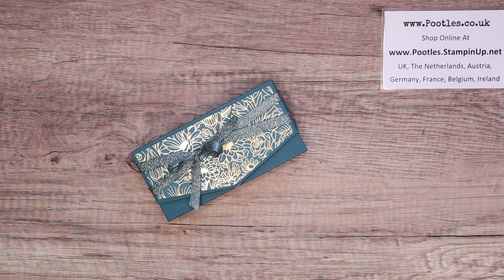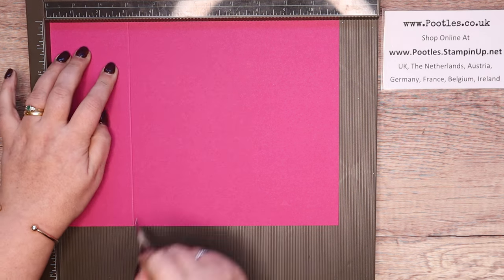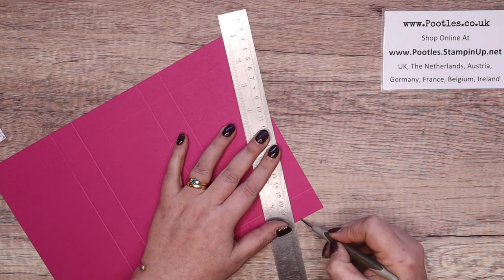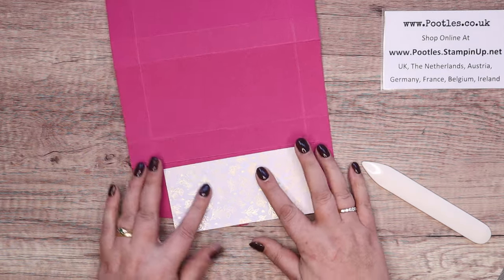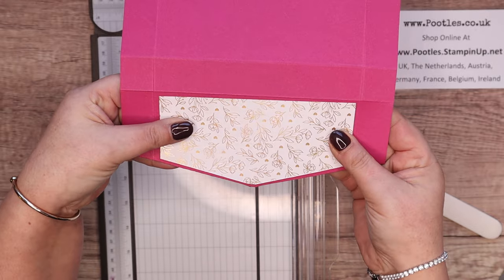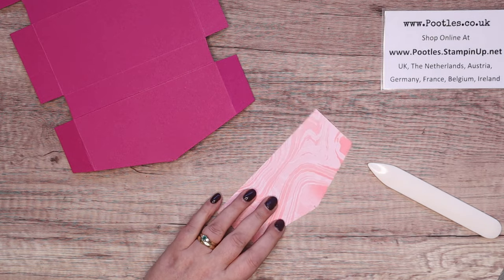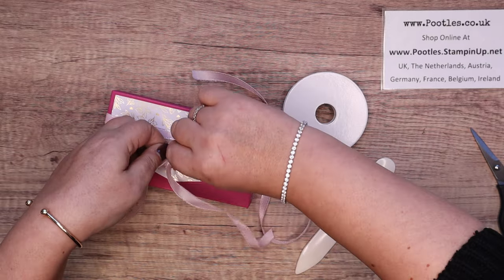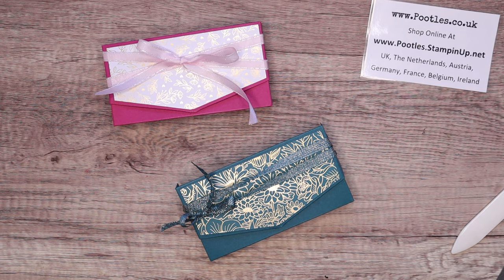Easy No-Glue Fold-Flat Clutch Bag Gift Bag Tutorial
SUPPLY LIST
Forever Love 12" X 12" (30.5 X 30.5 Cm) Specialty Designer Series Paper [162573] - Price: £16.00
Most Adored 12" X 12" (30.5 X 30.5 Cm) Specialty Designer Series Paper [162976] - Price: £0.00
Pretty Peacock & Gold 3/8" (1 Cm) Metallic Ribbon [162588] - Price: £8.00